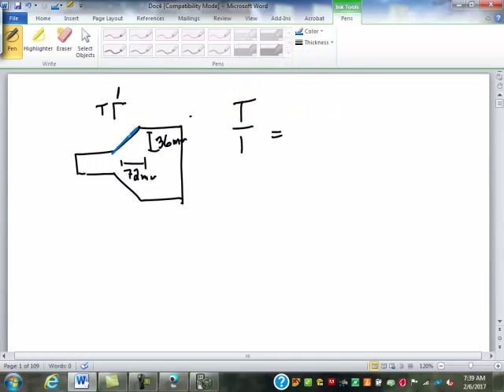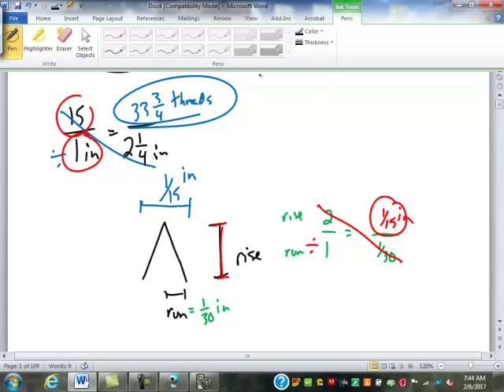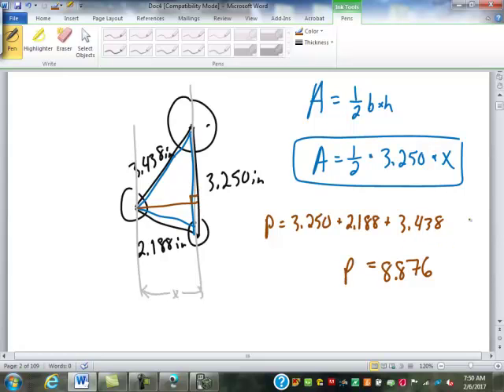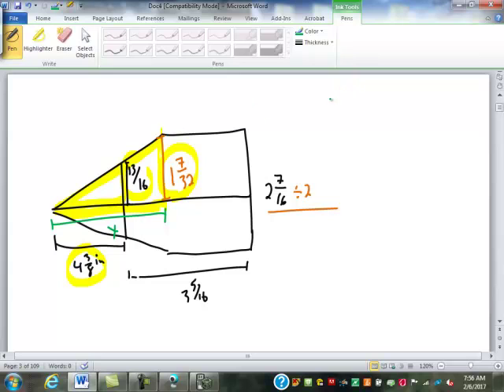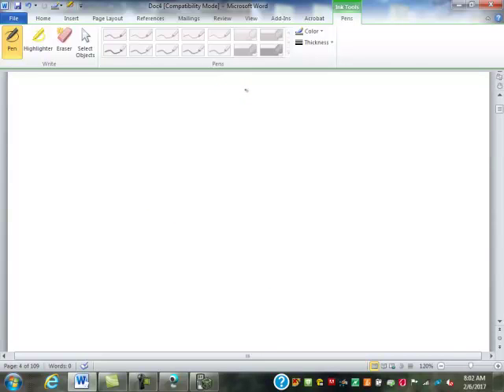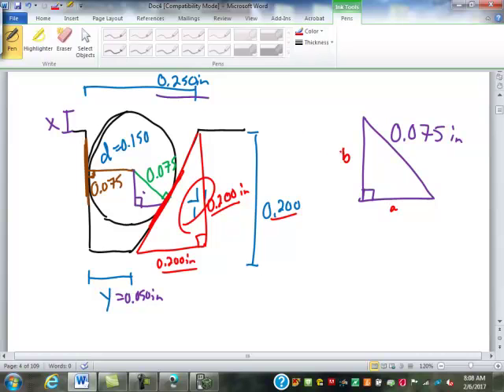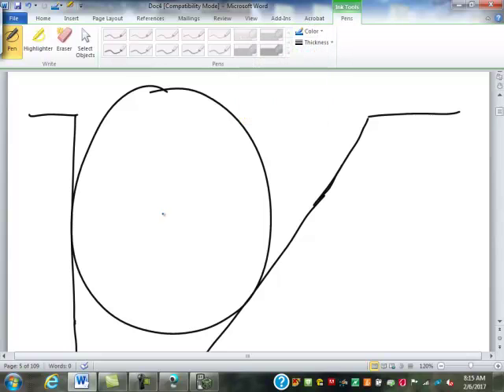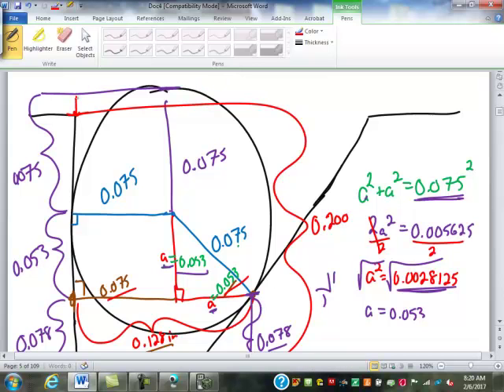9 Tapers and Pulleys